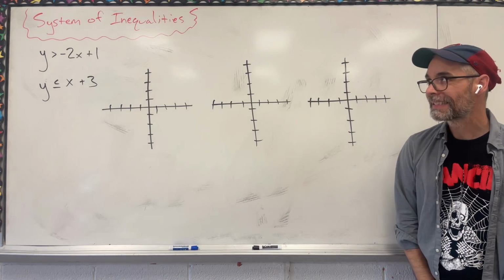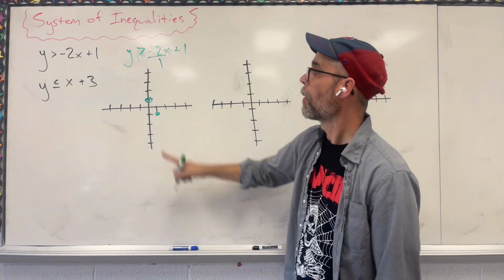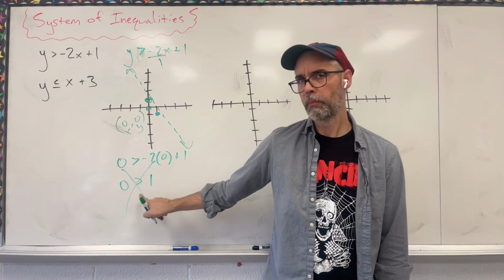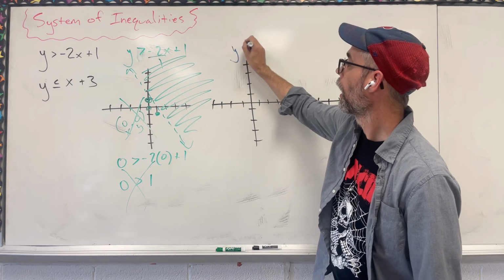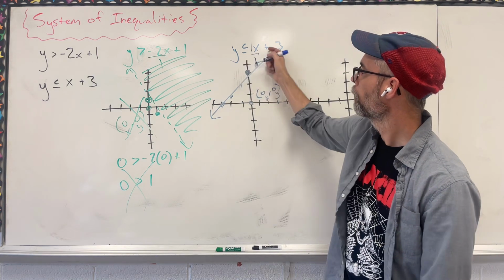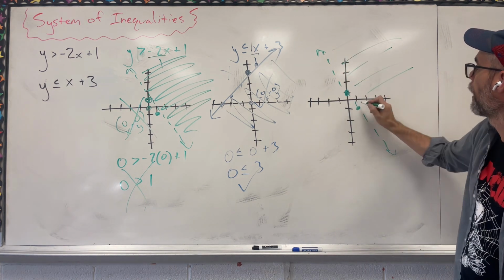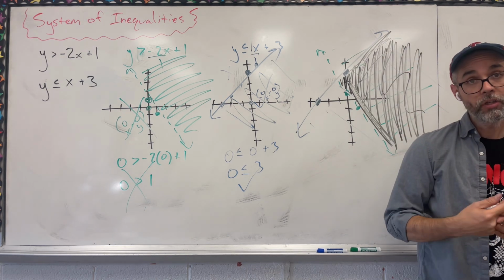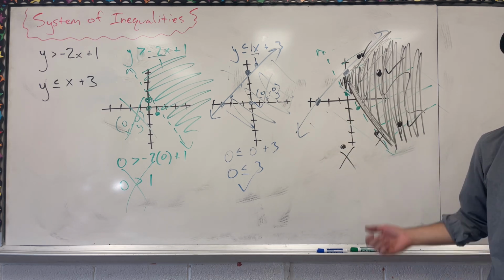Algebra: Graphing a System of Inequalities (ex1) Slope-Intercept Form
Algebra: Understand how to solve a system of inequalities by graphing.